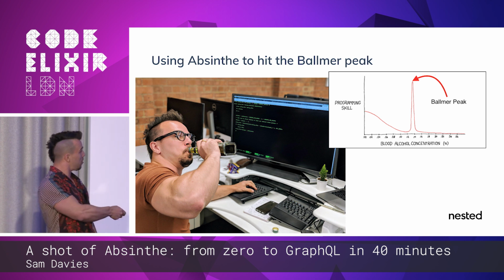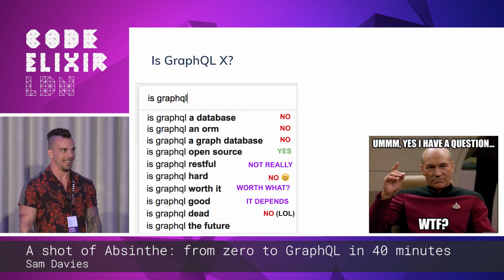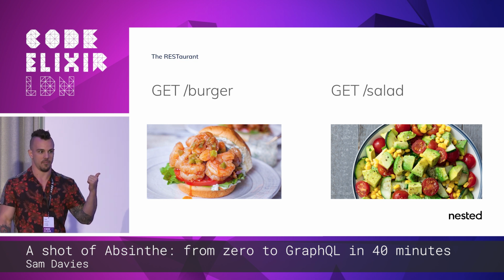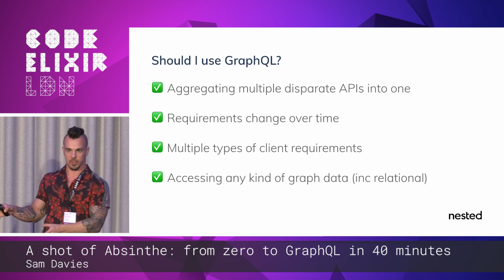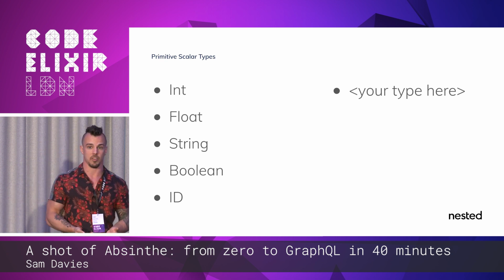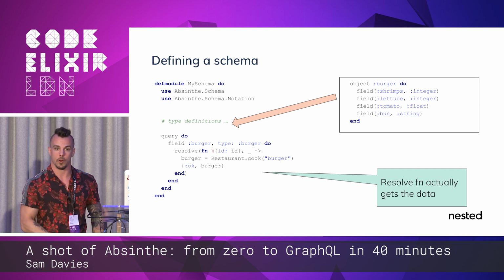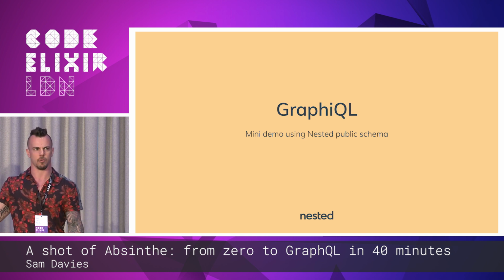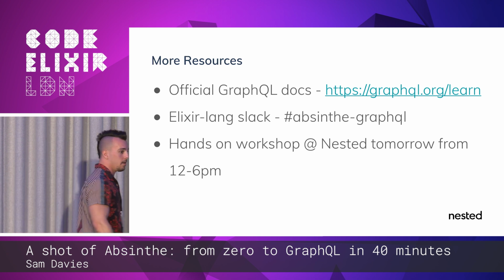Sam Davies - A shot of Absinthe: from zero to GraphQL in 40 minutes - Code Elixir LDN 2018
A SHOT OF ABSINTHE: FROM ZERO TO GRAPHQL IN 40 MINUTES
by Sam Davies

THIS TALK IN THREE WORDS:
Scaling
Elixir
Teams

TALK LEVEL: Beginner

ABSTRACT
What is GraphQL?
Why should you care about it?
What's the difference between GraphQL and REST?
How can you use GraphQL with Elixir?

Sam covers the answers to these questions and more in this introduction to GraphQL, and best practices for using it with Elixir.

THE SPEAKER - SAM DAVIES
Elixir core contributor at Nested

Sam has been involved in the Elixir community since early 2017 and has been championing it's use at Nested, leading a growing team of engineers to build a new breed of world-class estate agency software, with Elixir as the secret sauce.

A reformed physicist, Sam started his career as a Ruby consultant. In a previous life, he has worked as a senior Rails consultant helping Factual bring their flagship Geopulse suite up to date with the latest best practices, and co-founded a startup called ProGolfMe, which allows golfers to get online lessons from a qualified coach.

He was drawn to Elixir because of it's beginner-friendliness and the power of the underlying Erlang VM and now spends his day-to-day working with Elixir and React, and contributing to open source projects such as Elixir core and the Rihanna job queueing library.